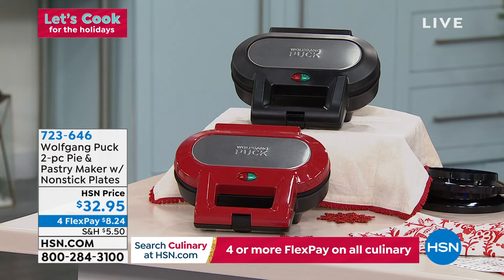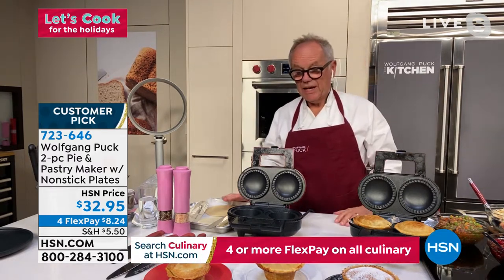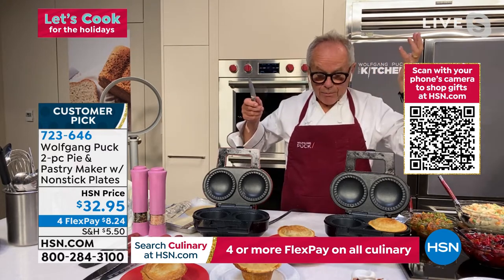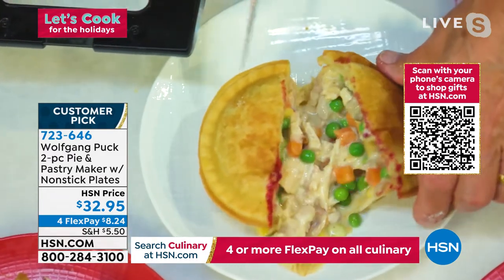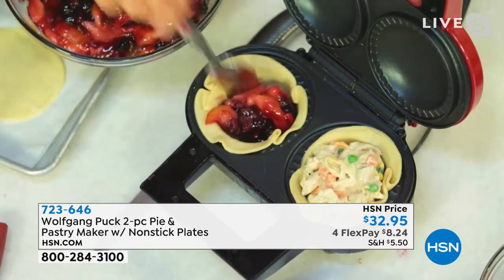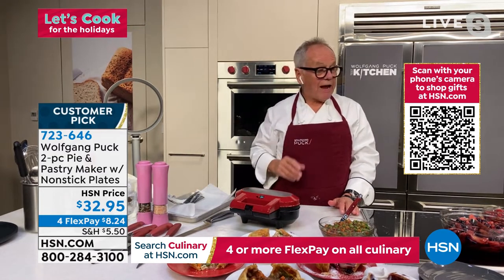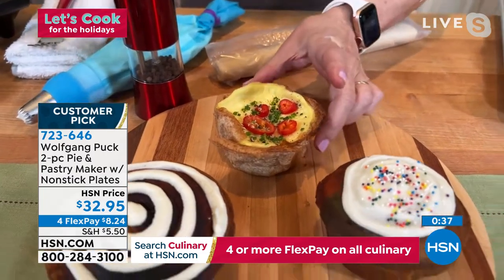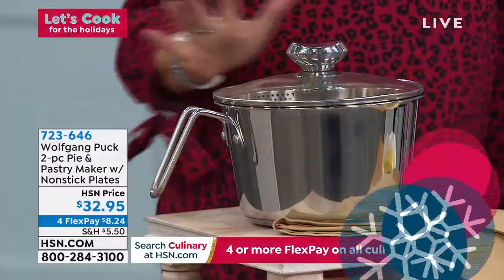Wolfgang Puck 2piece Pie Pastry Maker with Nonstick Pl...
Wolfgang Puck 2piece Pie   Pastry Maker with Nonstick Plates   Cutter
Cooks two individual pies at the same time, so you can enjoy delicious homemade pies and pastries! With Chef Wolfgang's Pie   Pastry Maker set, you can bake up meat and vegetable pies, quiches, or your favorite apple pie recipe! And the extra deep reservoir makes it perfect for muffins and cupcakes too! Plus, the nonstick plates designed into the unit's pie molds make cleanup extraeasy.

    Pie   pastry maker
    Reversible pastry cutter